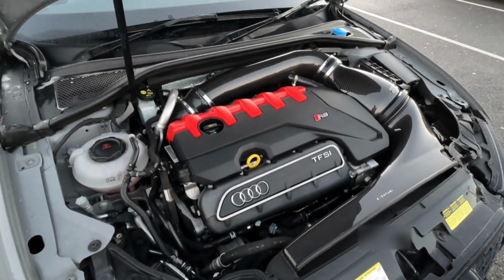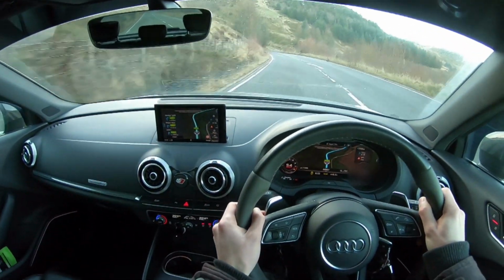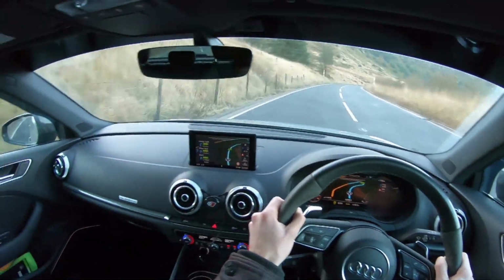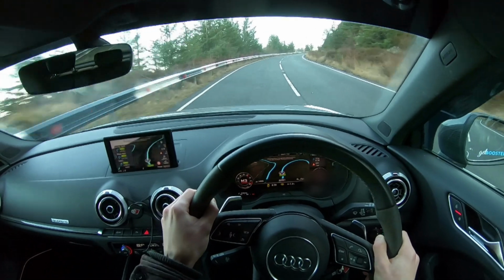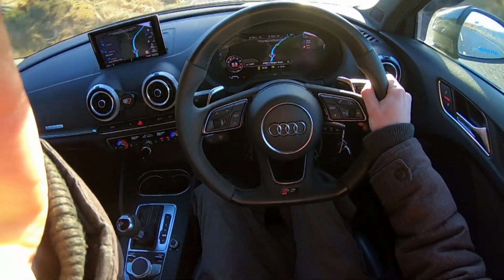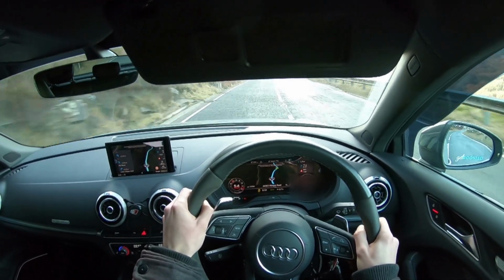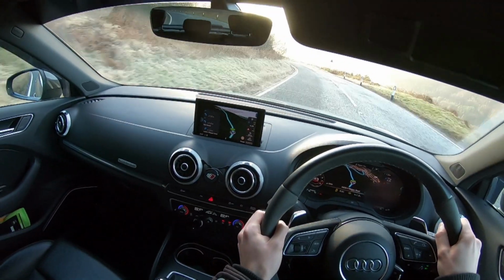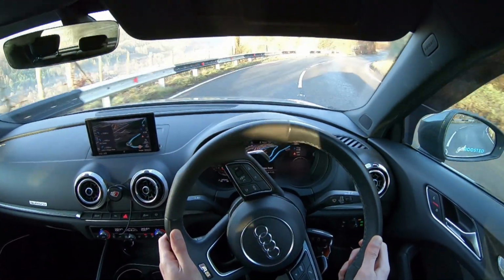MRC Stage 2 Tuned Audi RS3 Mountain Drive | Part 1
I share an amazing pre-opf Audi RS3 with an MRC stage 2 tune in Wales around some amazing mountain pass roads!

Full list of modifications and description for this car:

MRC Stage 2 ECU with TCU Tune aswell (538ps, 729nm)
Eventuri Stage 3 Intake with Eventuri Turbo Inlet
Forge Intercooler
Miltek Sports Cat
NGK Race plugs and upgraded Coil Pack
Dogbone Mount
H&R Rear Sway Bar with White Line Drop Links
Eibach Pro Kit springs
Ispiri FFR1 Wheels wrapped in Good Year Eagle F1 Asymmetrical
on a square set up of 235 / 35 / 19
Owner notes: "Also the h & r rear sway bar is a must have upgrade imo.  Really does help eliminate understeer".  Follow the owner: @the_grey_808